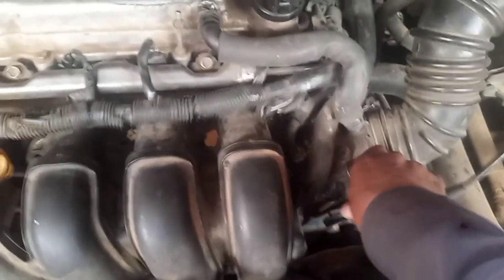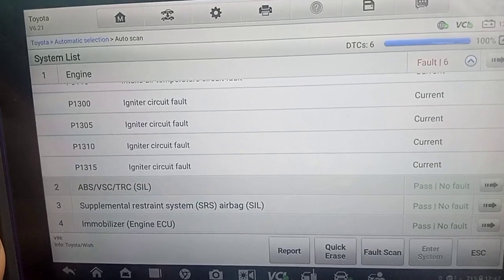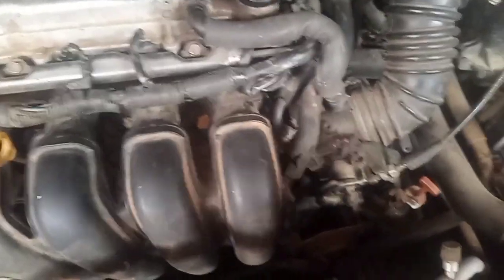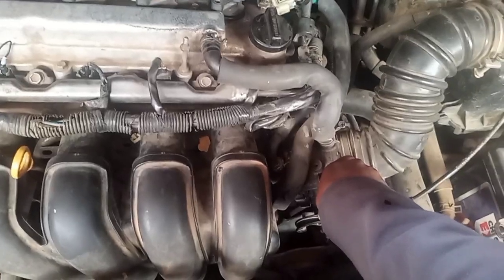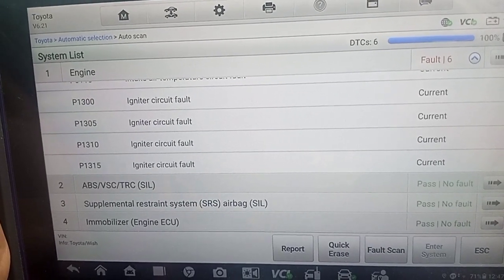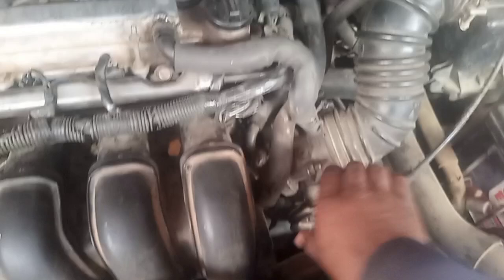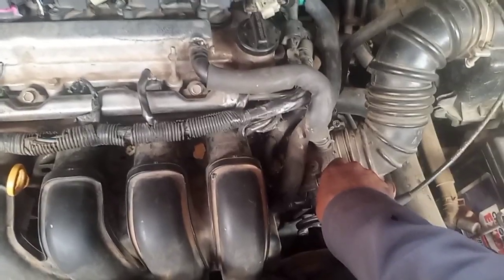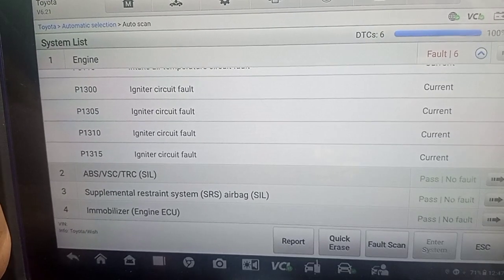Multiple misfire ,igniter circuit